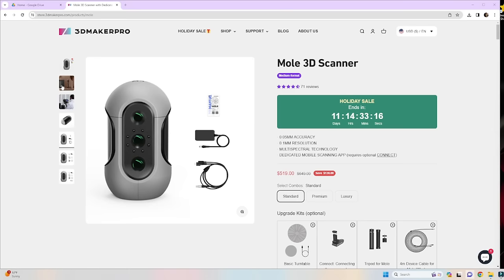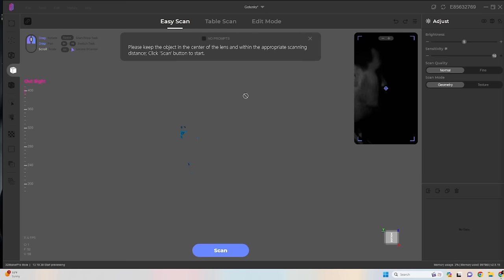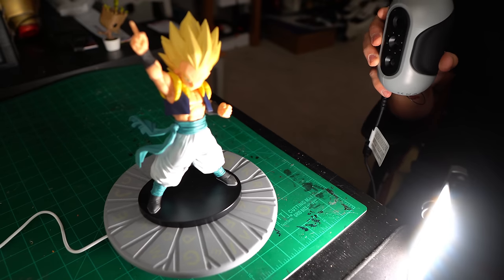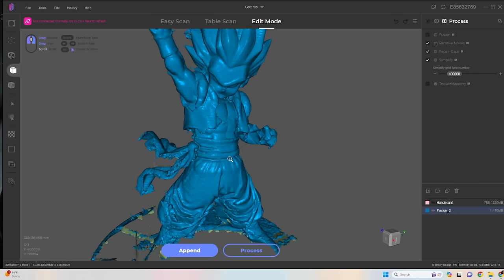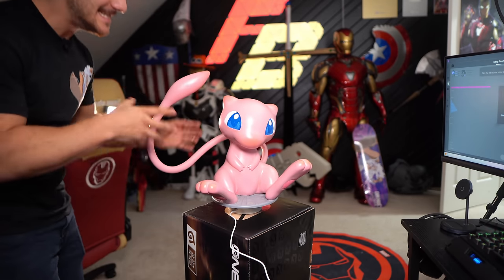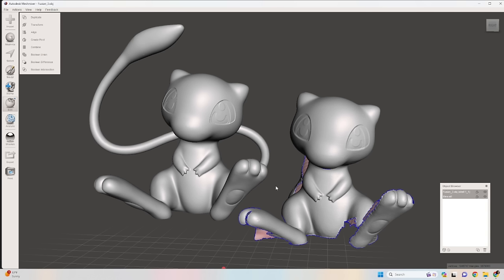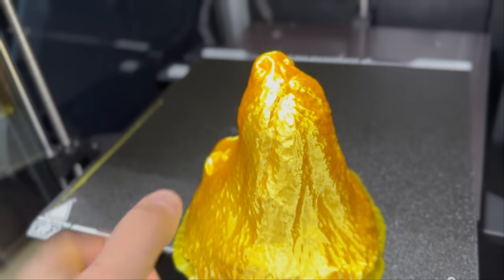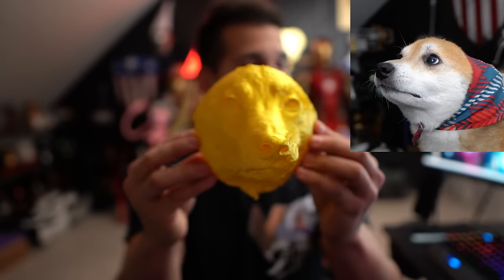3D Scanning and Printing My Dog with the 3DMakerPro Mole Scanner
Have you ever wanted to 3D Print your dog? No? Well I do. So I did! If you want to get your hands on one, check the links below for some discounts!

Mole 3D scanner on Amazon

         3D models and files!